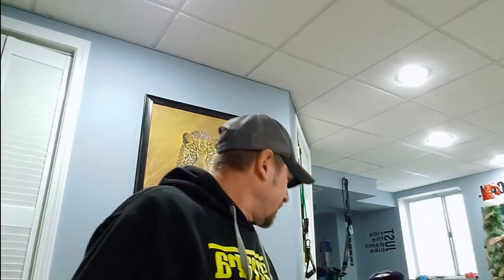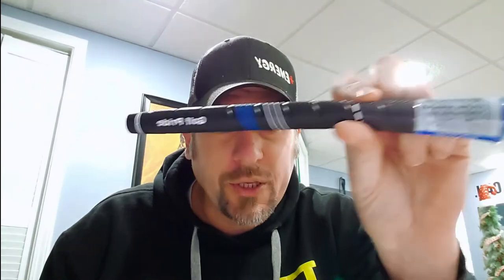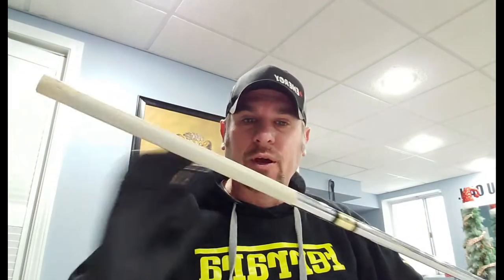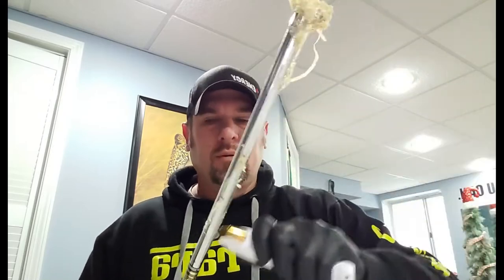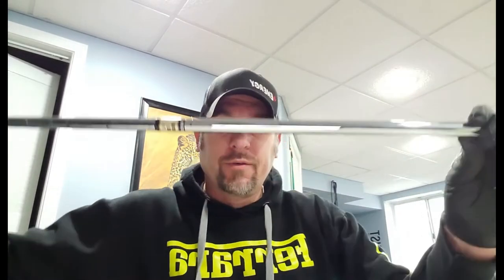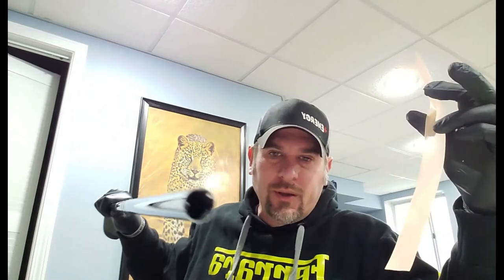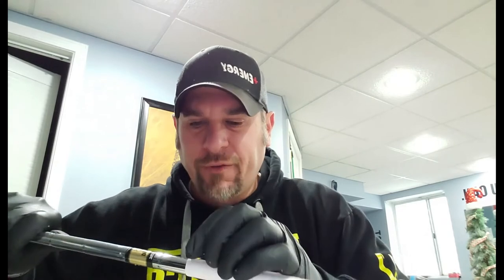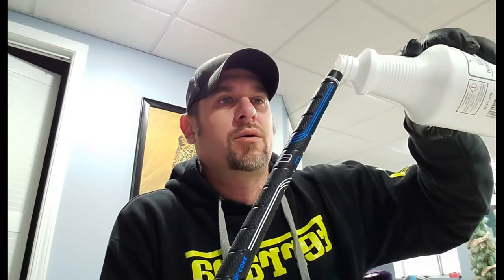Step-by-Step How to grip a golf club easily for beginners without a vise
In this video I will walk you thru removing your old golf grips and installing new ones with out using a vise grip.

- Intertape 591 Premium Double Sided Golf Grip from Amazon Get it

Hopefully you found this video useful and it helps you re-grip your own clubs at home :)